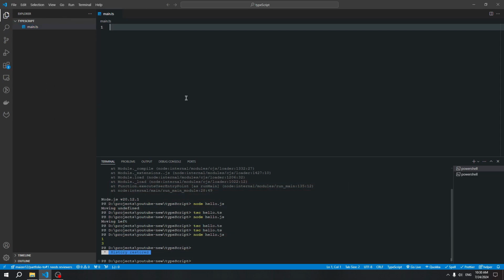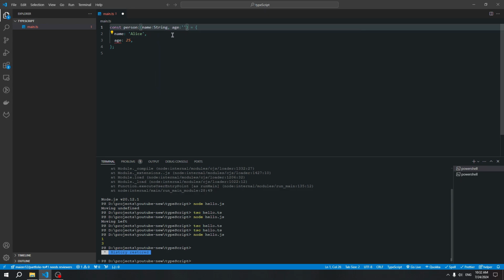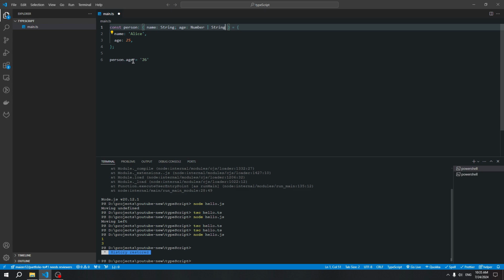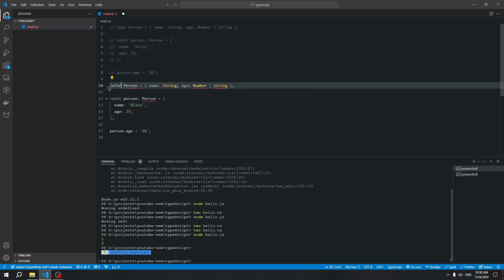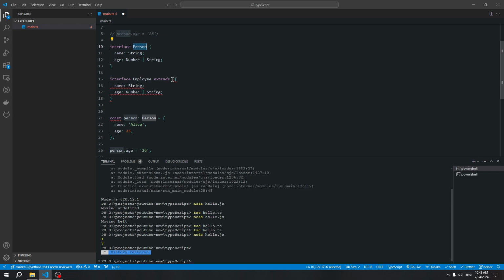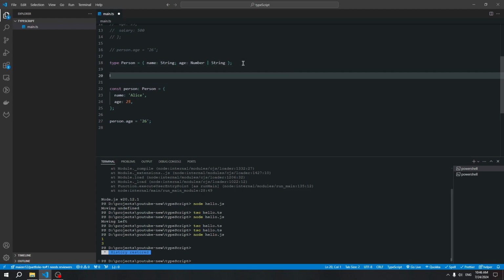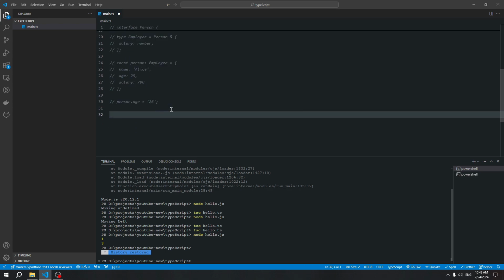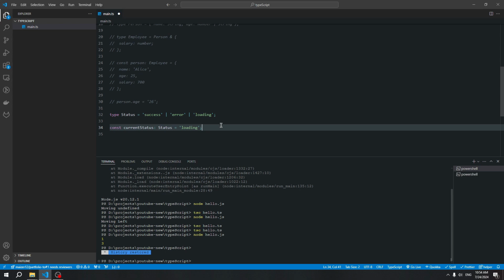Objects in TypeScript: Lesson 5 | Type vs Interface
Welcome back to our TypeScript course! In this fifth lesson, we explore objects in TypeScript and dive into the differences between type and interface. We will learn how to define objects with specific types for their properties, and understand when to use type or interface for better code structure and maintainability.